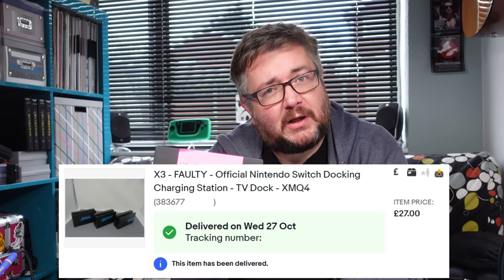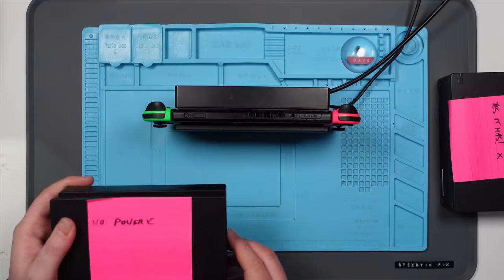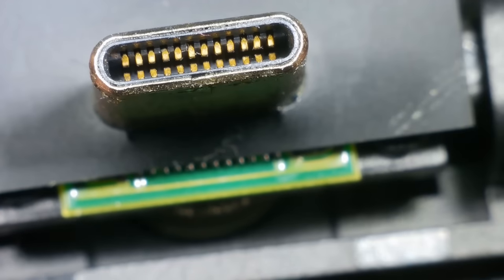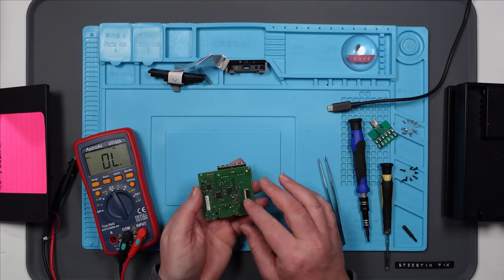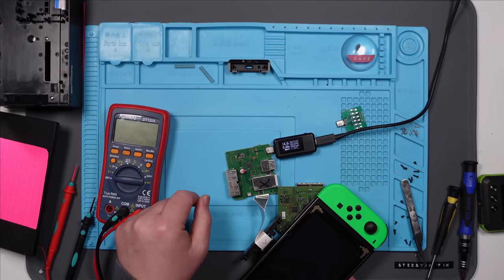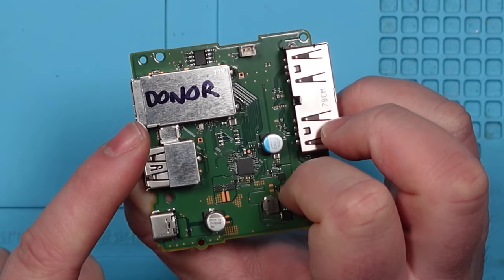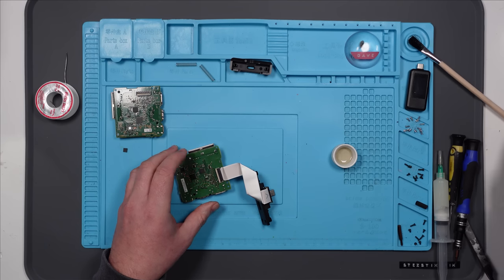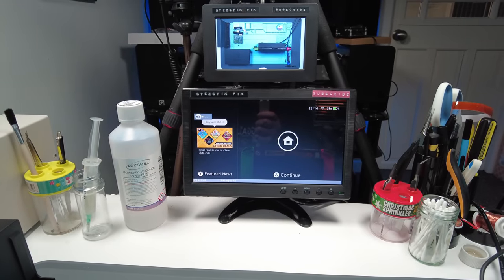I Bought 3 Faulty SWITCH DOCKS off of eBay | How Many Can I FIX?!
I bought this joblot of Nintendo Switch Docks from eBay for £27.  The listing didn't say what was wrong with them, but stickers on 2 of them say "No Power X"

Let's see how many we can repair!

Steve